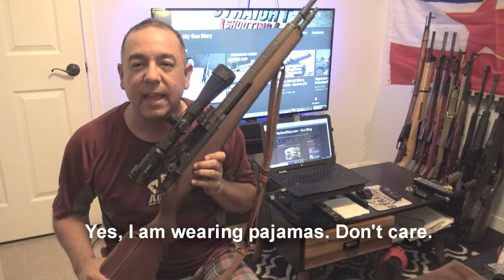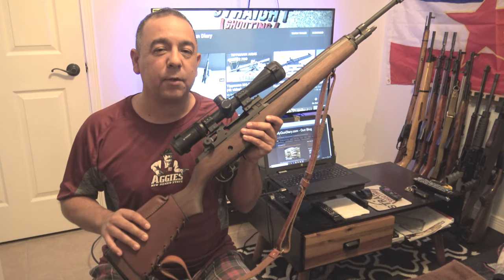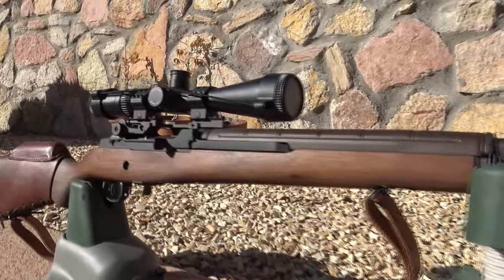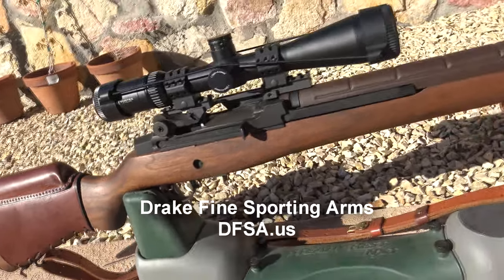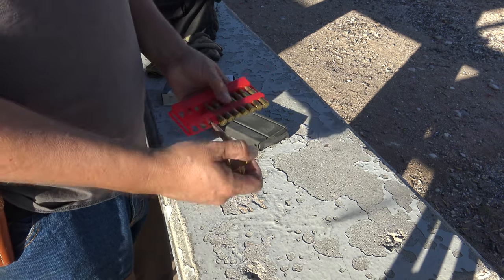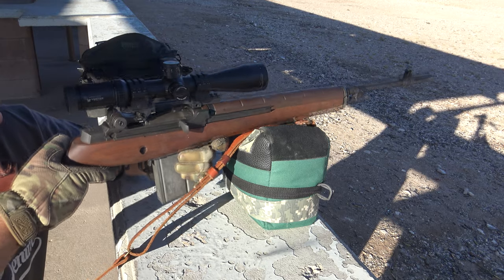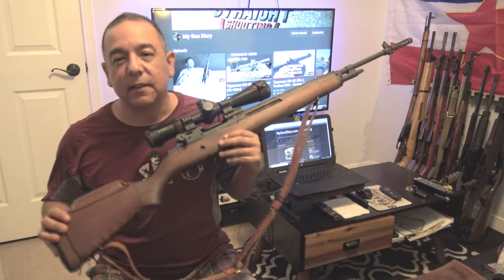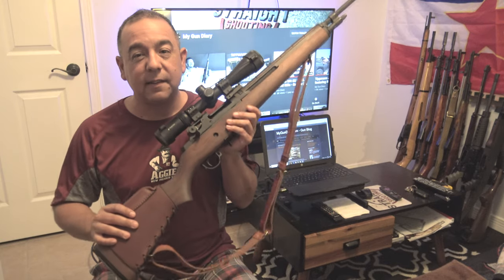Springfield M1A with Vortex Rifle Scope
Thanks for my good friend John, for loaning me his gorgeous Springfield M1A for a couple days. This rifle is a dream to shoot. Highly accurate, powerful 7.62 NATO round and simply a beautiful design.

I took it out to the El Paso Gun Club and put a few rounds through it.